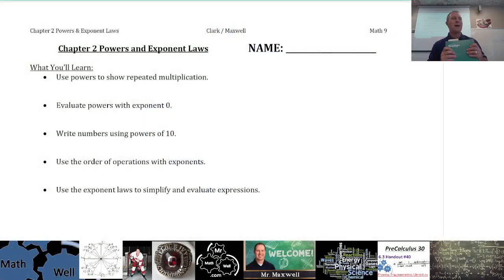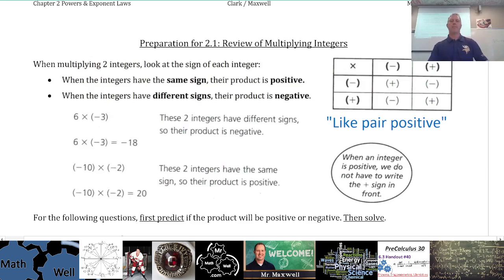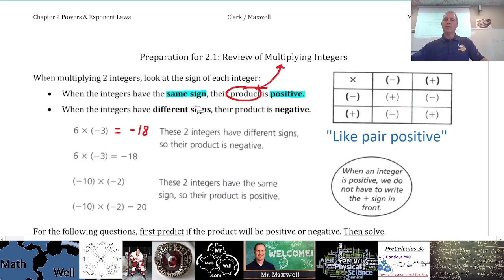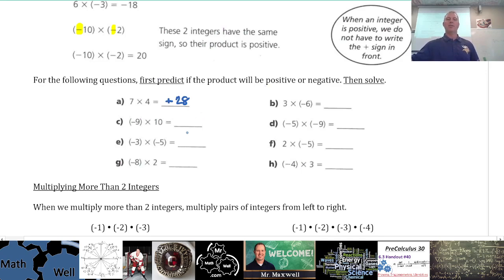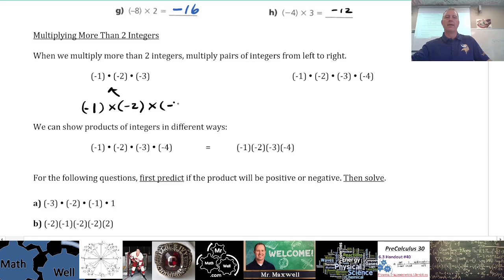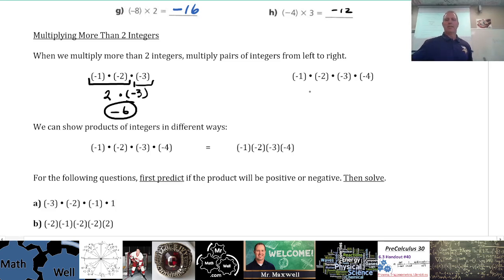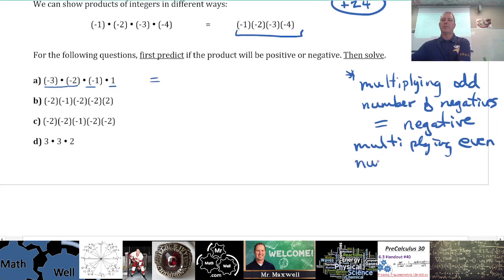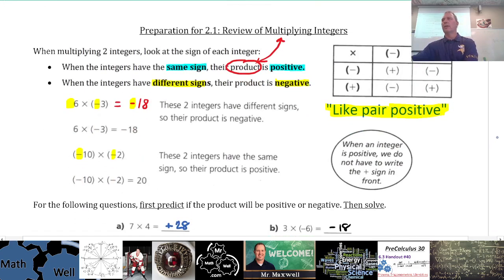Math 9 - preview Ch 2 - Multiplying Integers